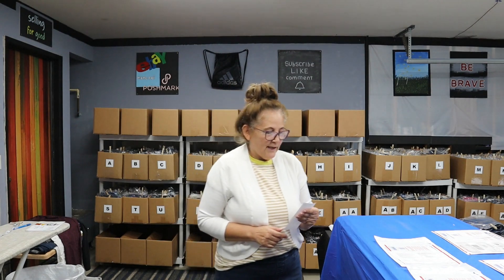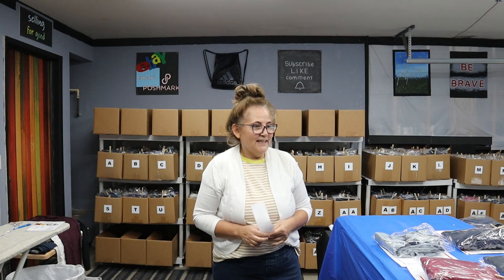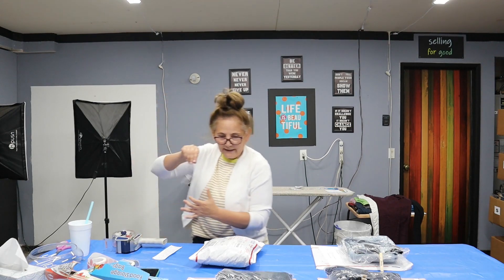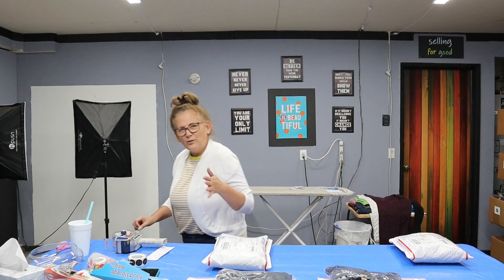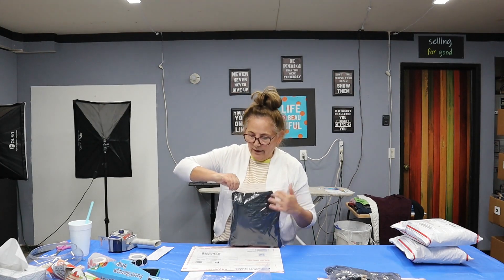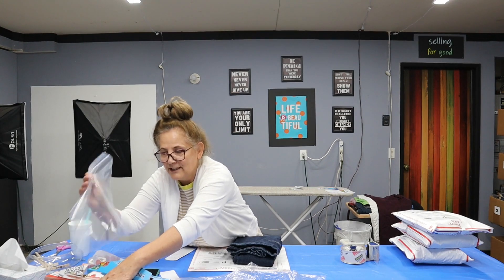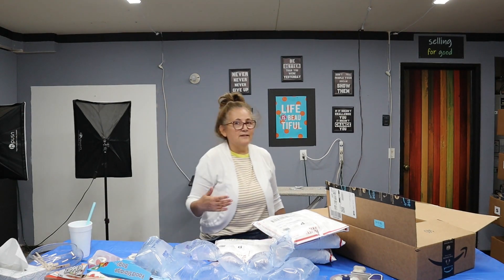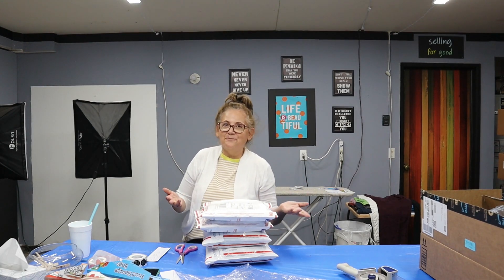More Sales and Shipping Reselling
Working from my garage selling on three platforms Ebay, Poshmark, and Mercari. Sharing my daily sales, shipping, and sourcing hauls with you.

My Garage Set Up Items:

- 30" x 10" x 10" Inventory Boxes
- 10" x 13" Poly Mailers
- Door Wall Sticker
- Packaging Tape
- Soft Box Lighting
- Soft Box Bulb
- Insta360 Go 2 Small Camera
- Ceiling Lights
- Inspiration Wall Art
- Inventory Box Letters
- Resourcing Shopping Cart
- White Shelving
- Rollo Thermal Printer